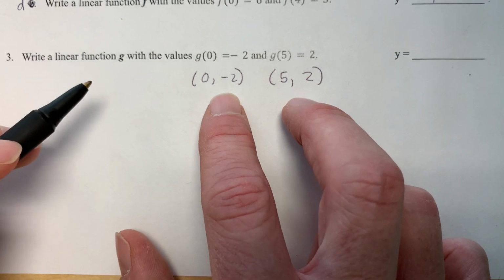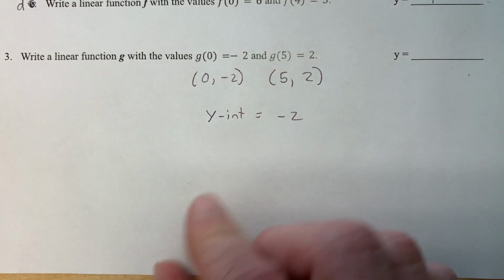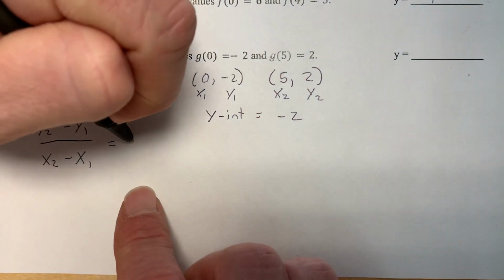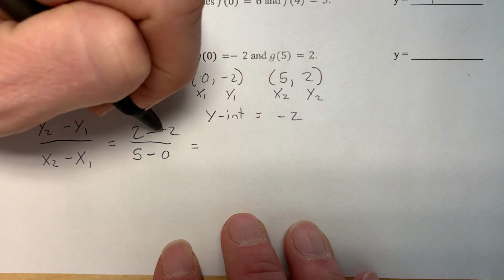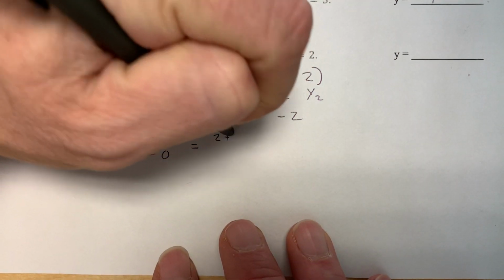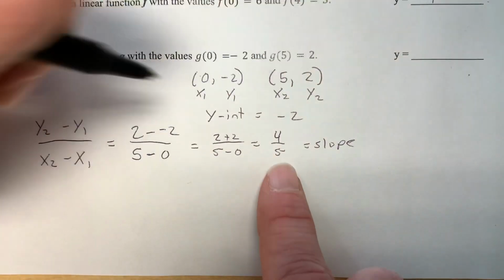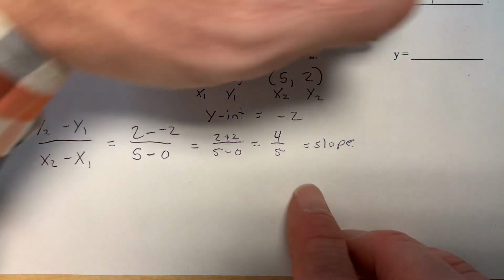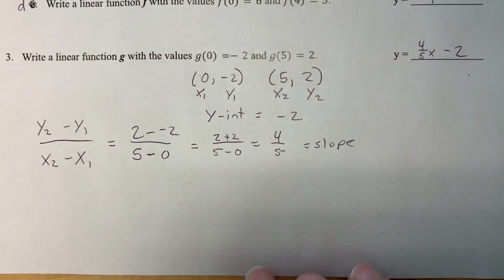Unit 4 Review (Video Copy) #3